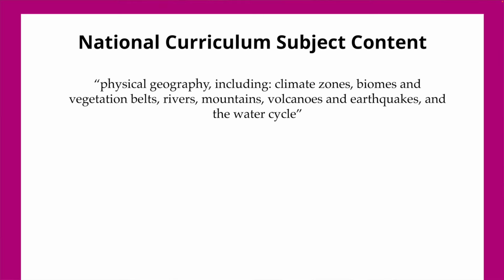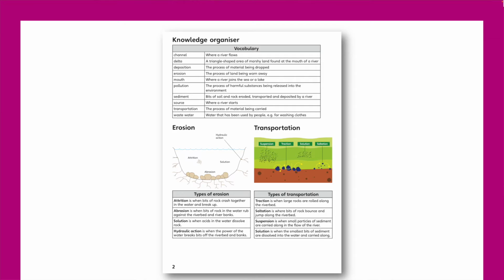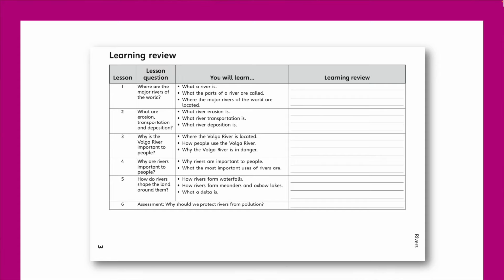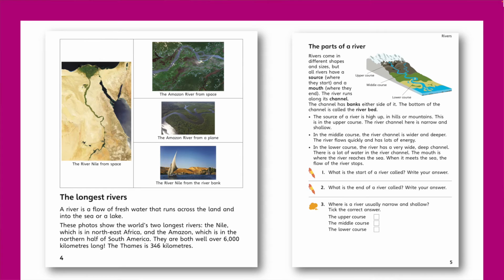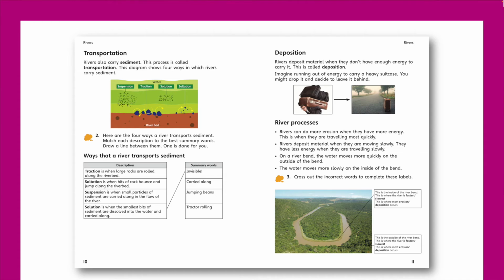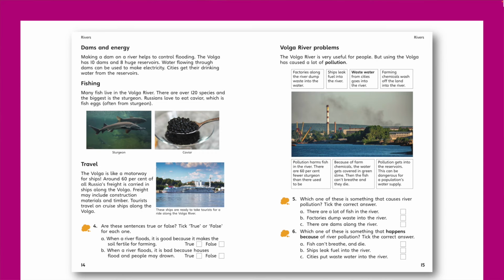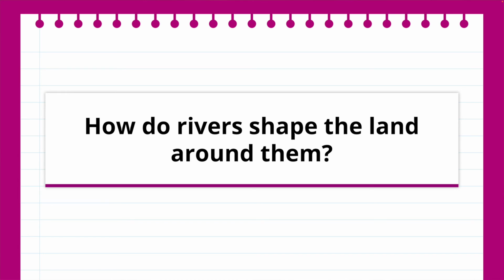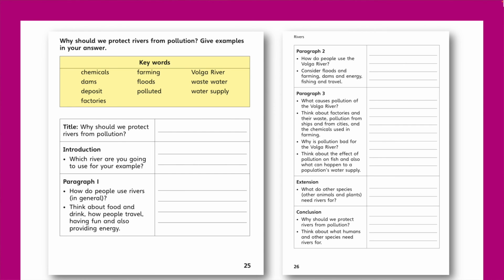KS2 Geography Unit Openers: Rivers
In this video, Jon Hutchinson will be taking you through the unit on Rivers.